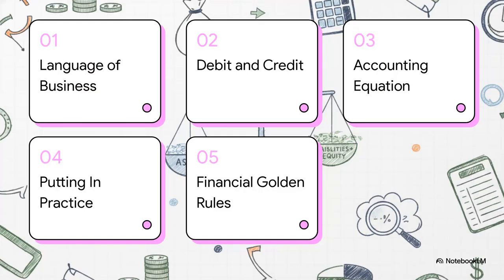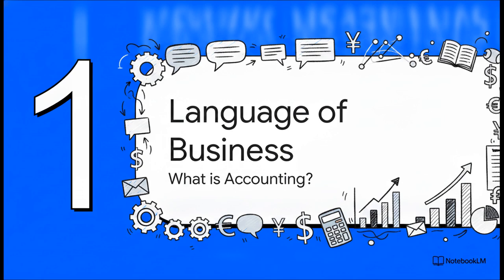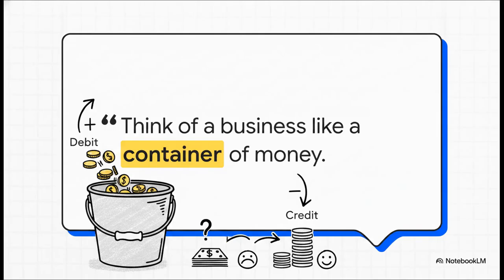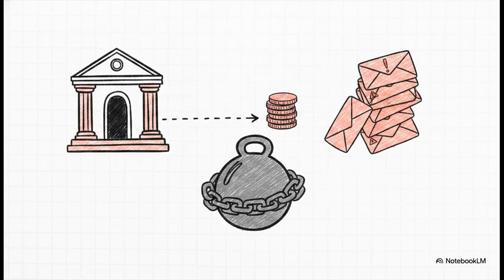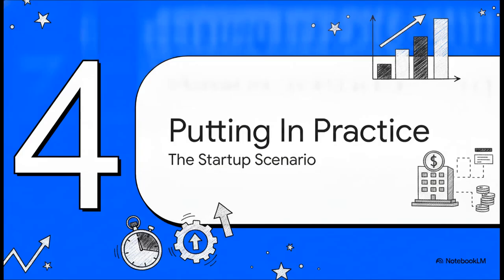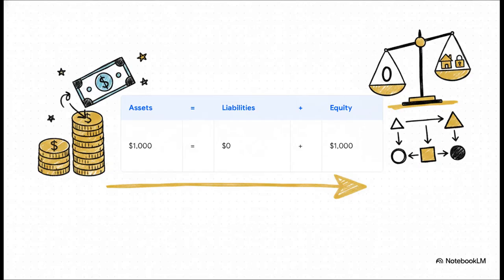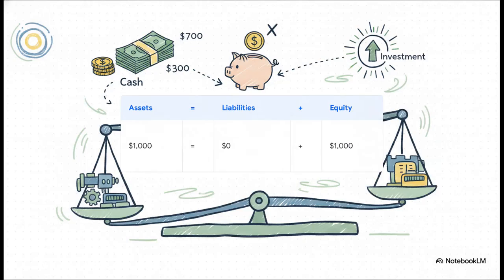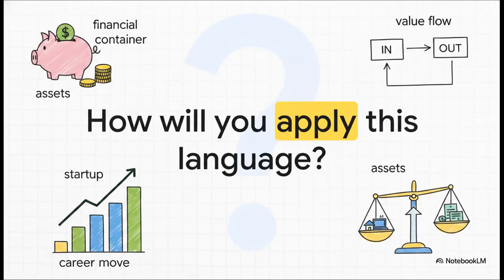Accounting Foundation.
Notebooklm AI